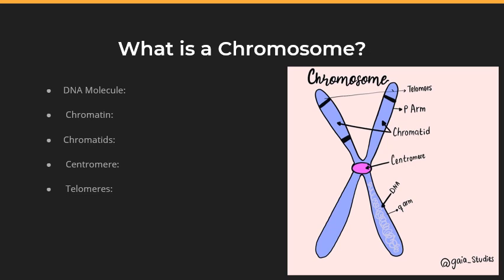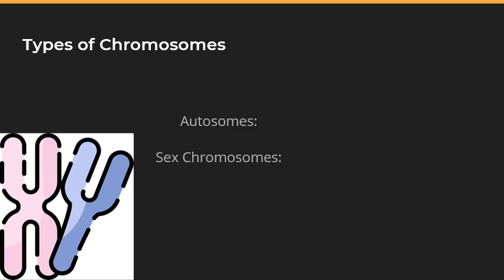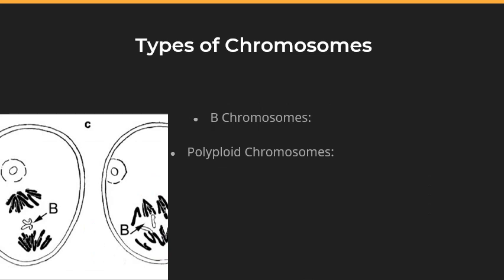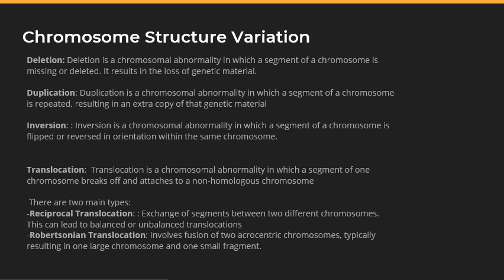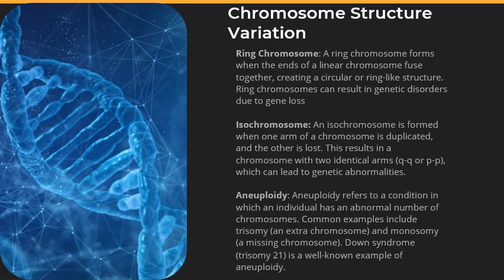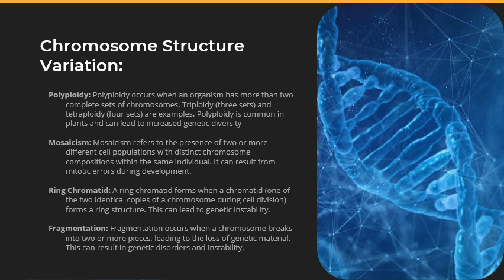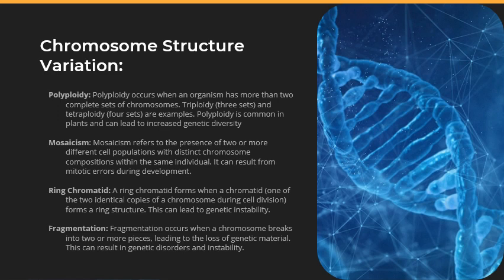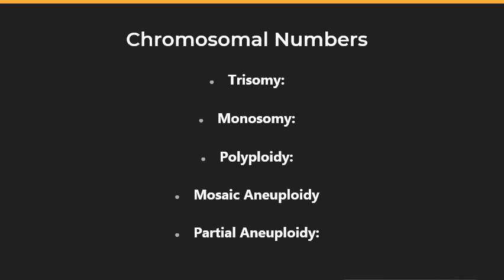Chromosome Structure with VO 1